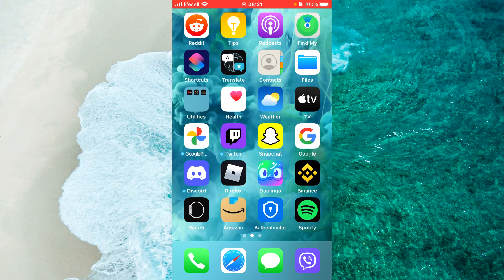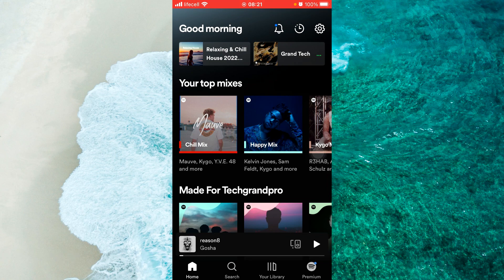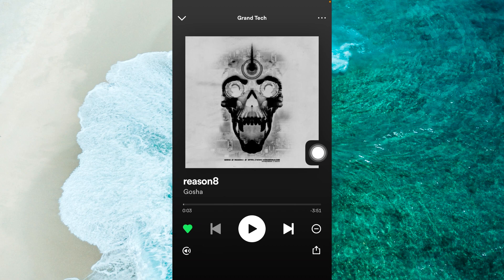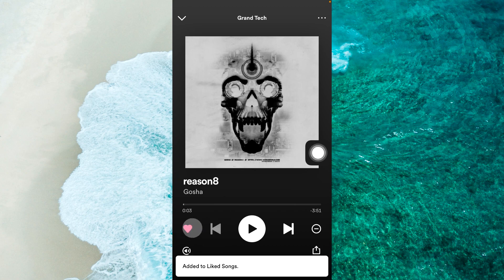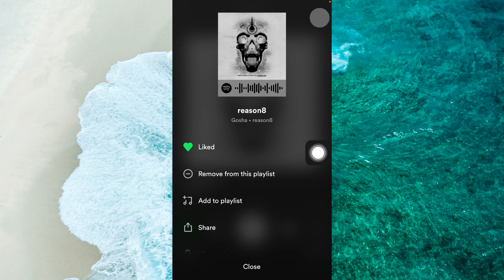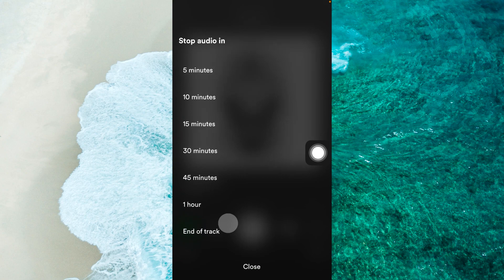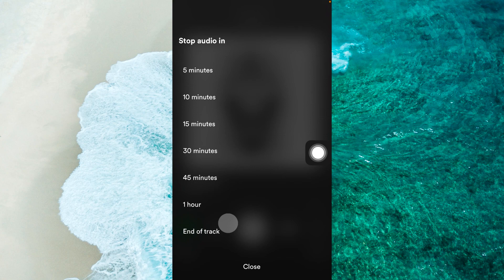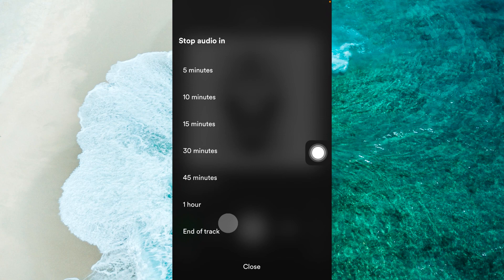How do I set Spotify Songs as a ringtone!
Let's talk about How do I set spotify Songs as a ringtone .

0:00 Intro
0:05 set Spotify Songs as a ringtone